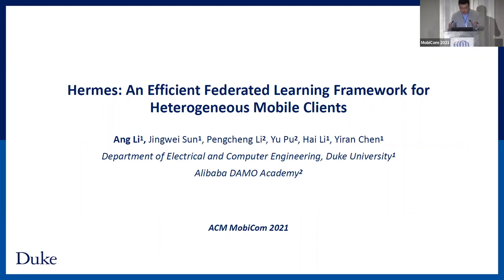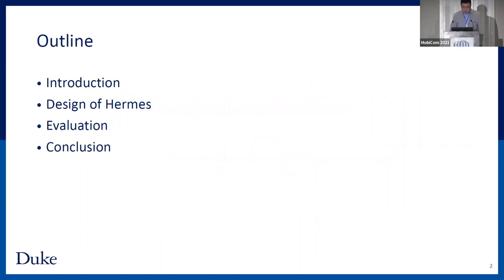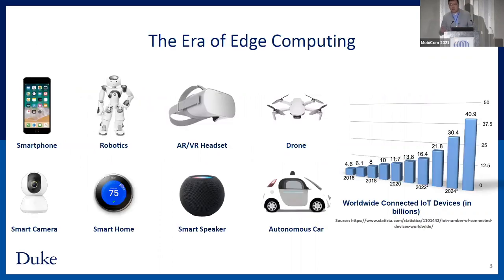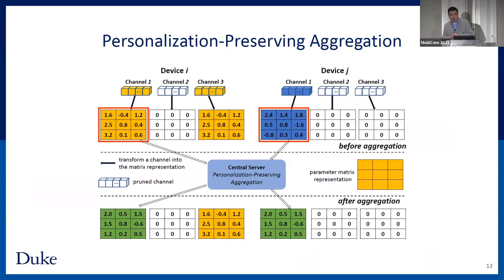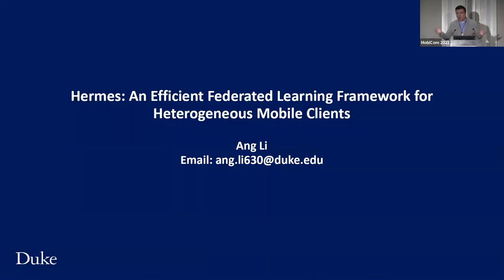MobiCom 21 - Hermes: An Efficient Federated Learning Framework for Heterogeneous Mobile Clients